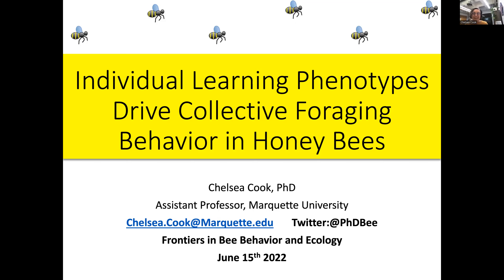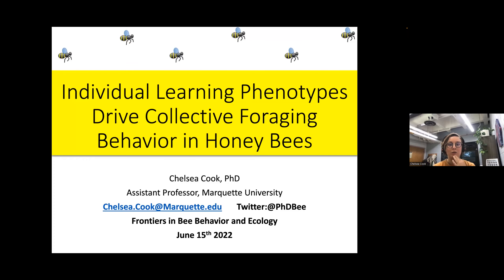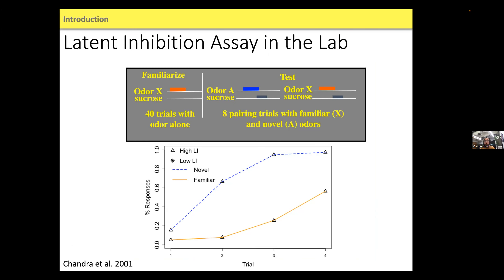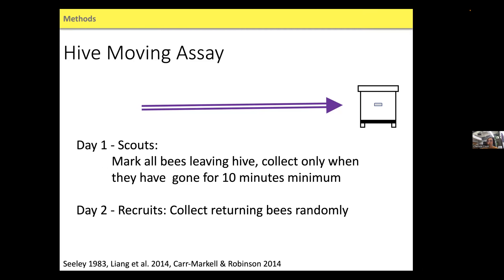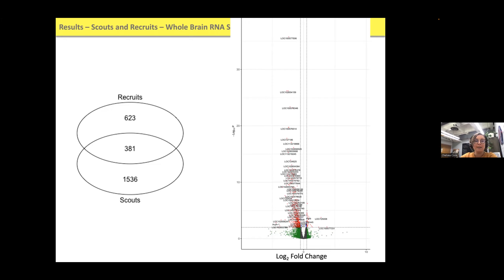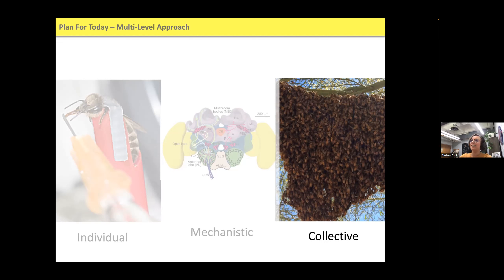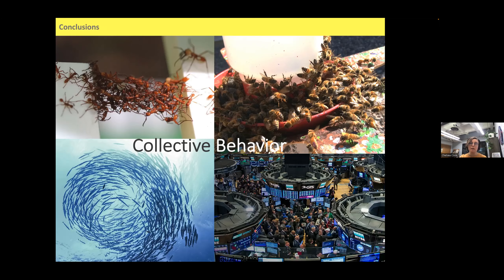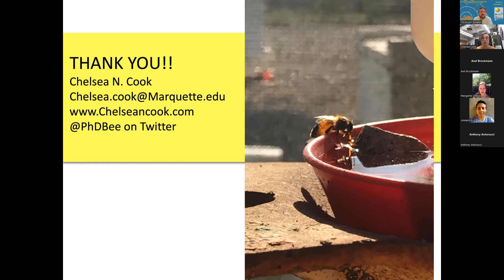Episode 11 - Prof. Chelsea Cook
Individual Learning Phenotypes Drive Collective Foraging Behavior in Honey Bees